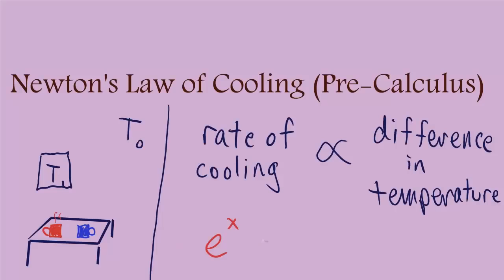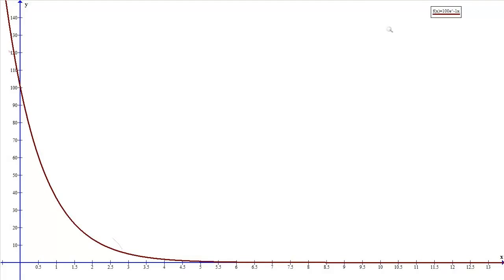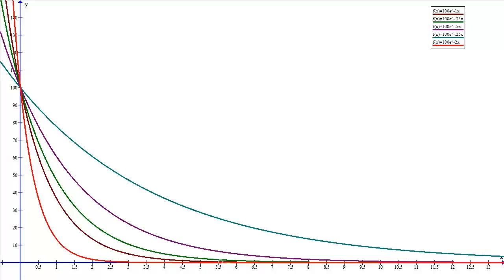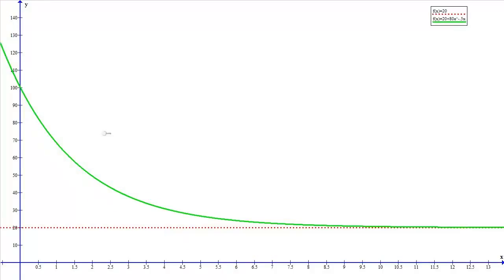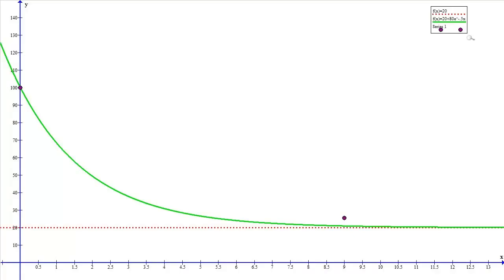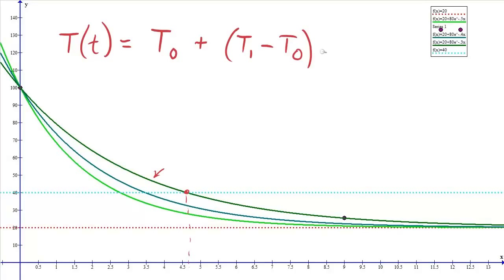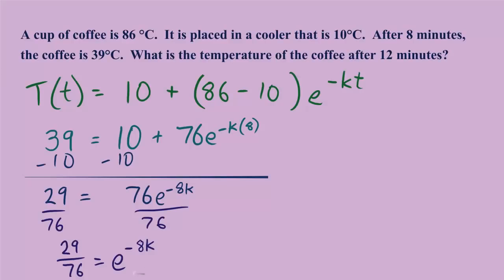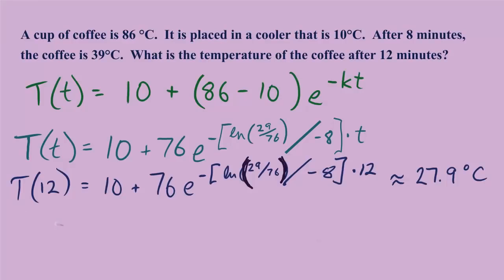Newton's Law of Cooling Precalculus